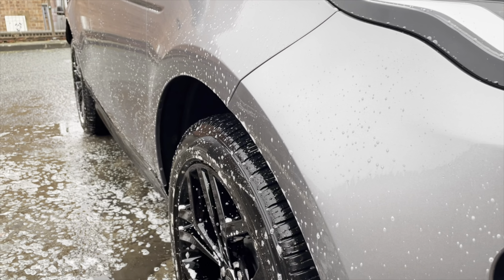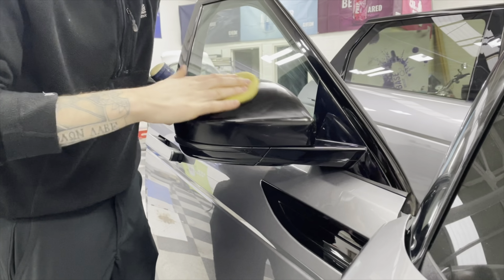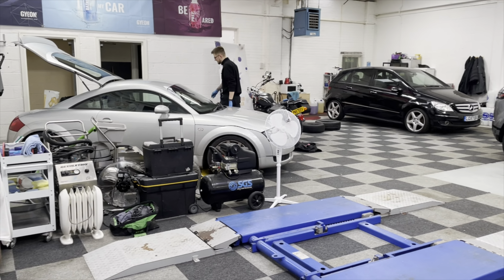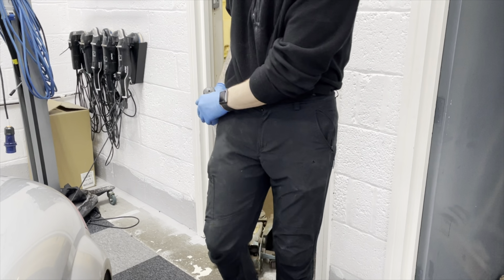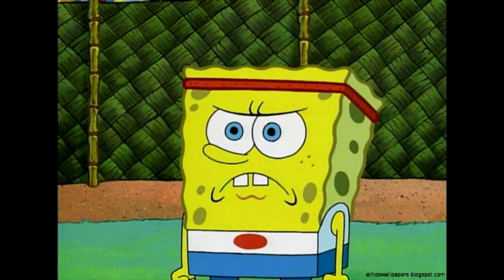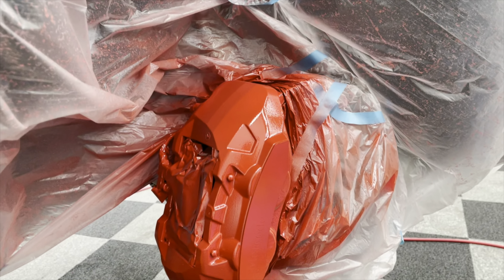Vlog #1 Weekly update, Range Rover Mercedes EQA Mercedes GLC Ford Fiesta ST Details, Gyeon coatings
First real go at a weekly VLOG style video giving a brief round up of the weeks going Ons at our detailing studio here in Preston Lancashire.
In this video we have a basic valet on a Range Rover Evoque, Level 1 detail and Gyeon CanCoat Pro EVO on a Ford Fiesta ST in fantastic Magma orange, A new car protection detail using Gyeon ceramic coatings on a brand new Mercedes EQA and a brake calliper re colouring on a Mercedes GLC,

Any questions and feedback is welcomed and encouraged.